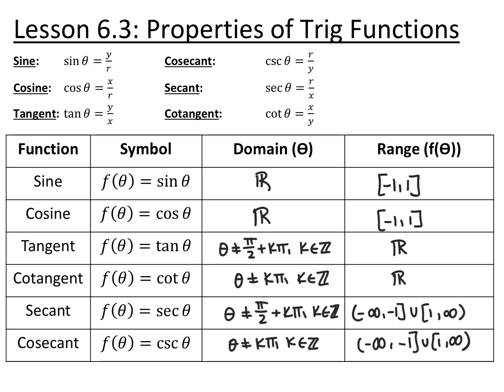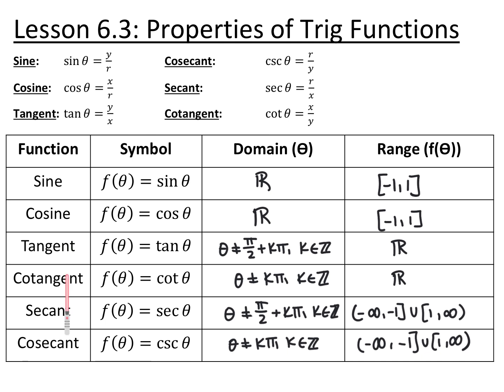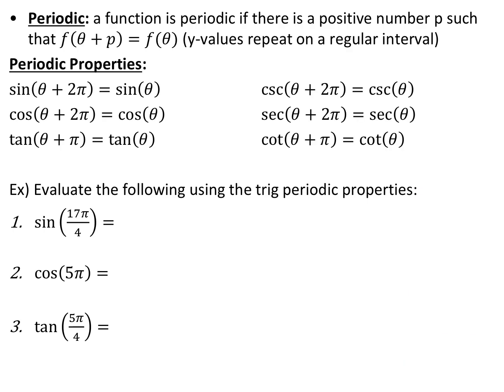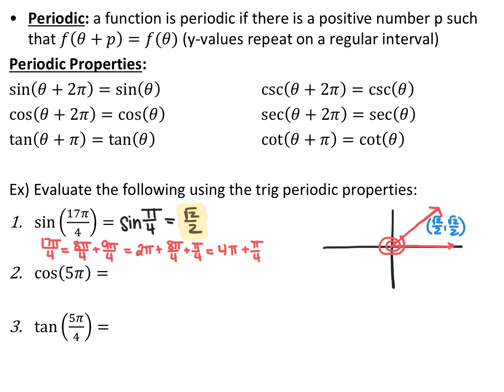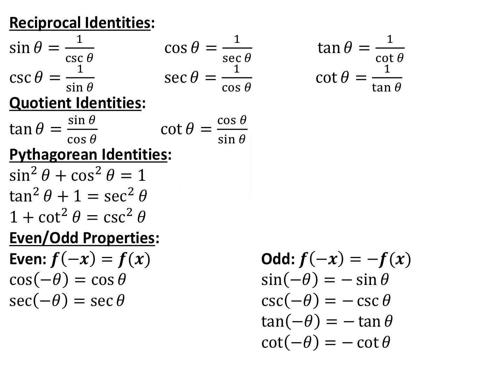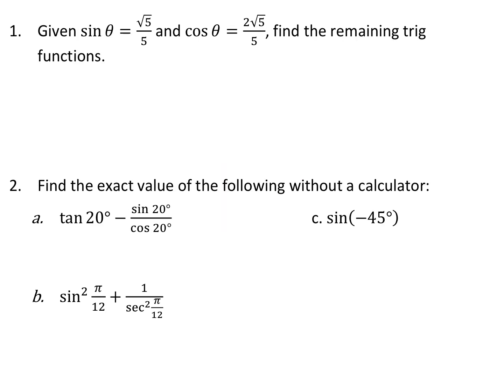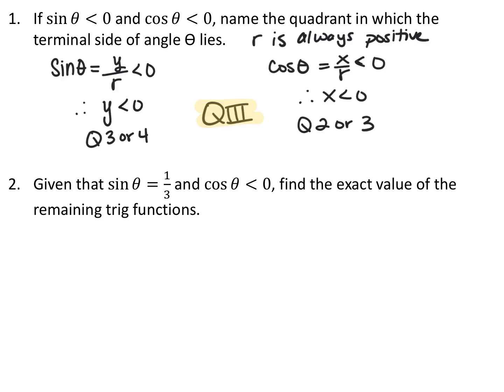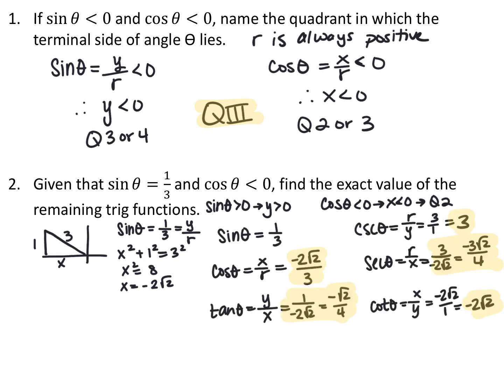Lesson 6.3 Video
Section 6.3: Properties of Trig Functions